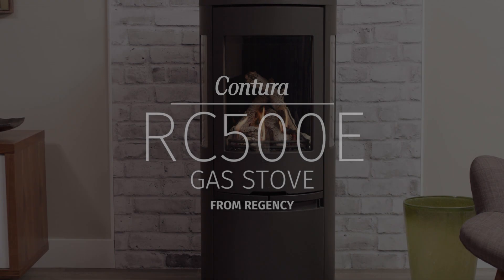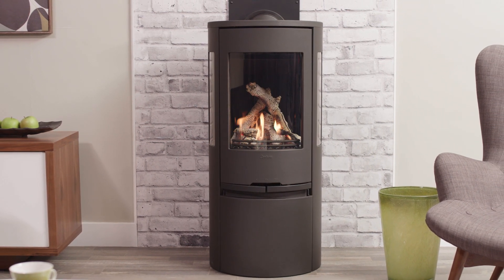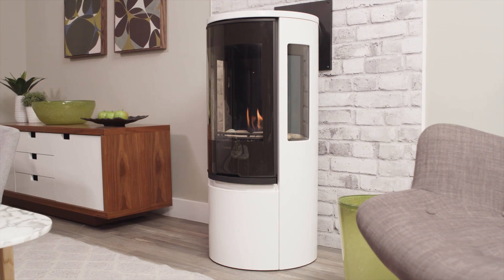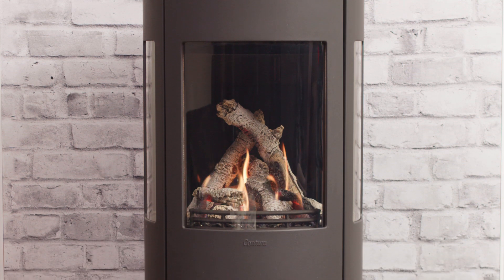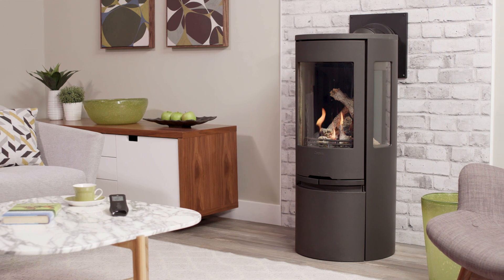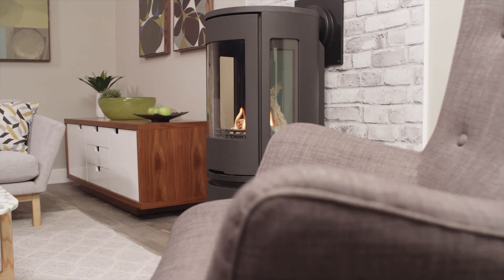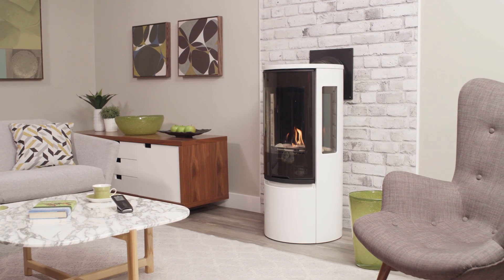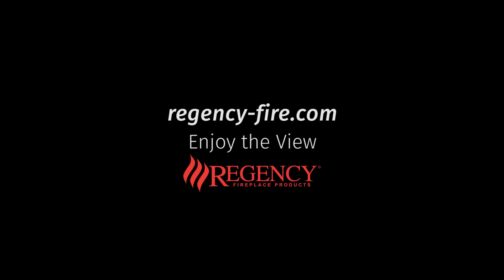Contura RC500E Modern Freestanding Gas Stove by Regency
Regency Contura RC500E gives a light and modern impression to any home. There is no bad spot to sit when warming up in front of this unit. Available in black  or white, you can customize this modern gas stove with a traditional log set or ultra-modern shimmering crystals. The curved design invites you to enjoy a stunning flame view from three sides.

• Available in black cast or white with glass door & top
• View the stunning flame from three sides
• Interior lights for added ambiance when the fire is off
• Variable speed blower
• Natural gas or propane
• Electronic ignition
• Modulating flame adjustment
• Battery back up system keeps the heat on in the event of a power outage
• ProFlame II remote control
• Reversible flue for top or rear venting